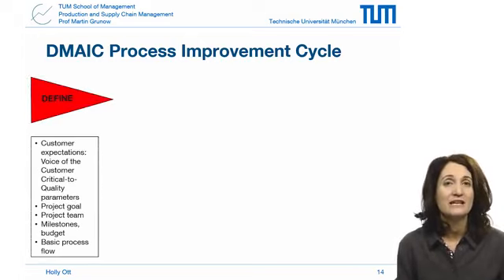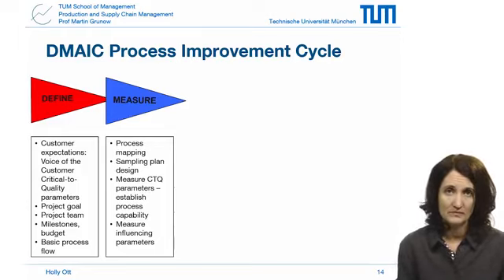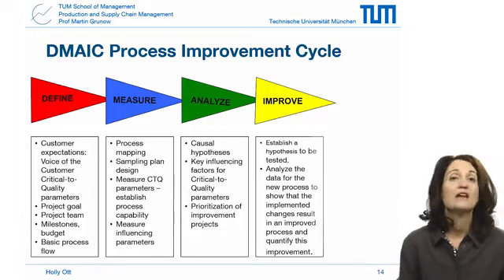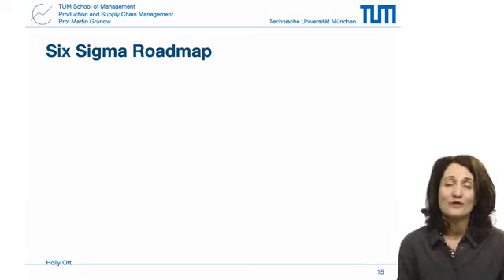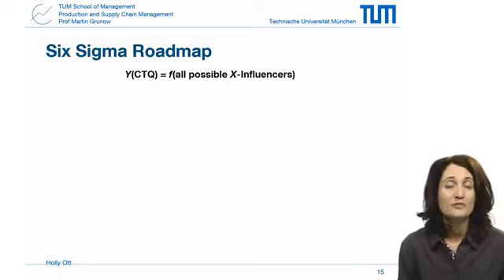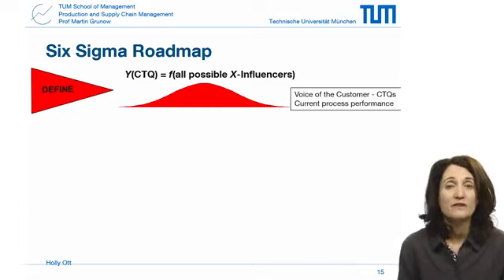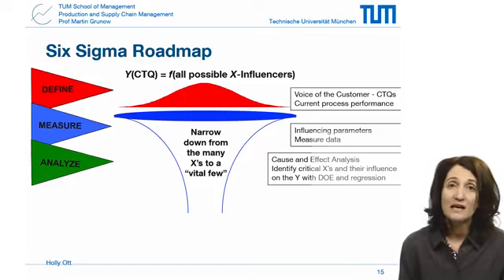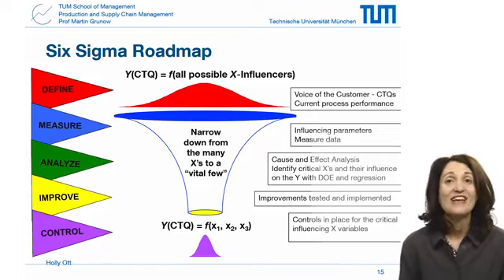Six sigma define and measy(43)